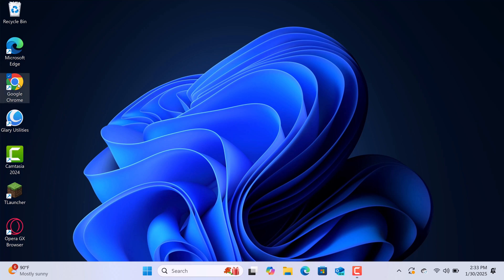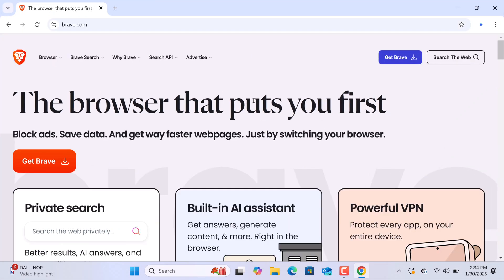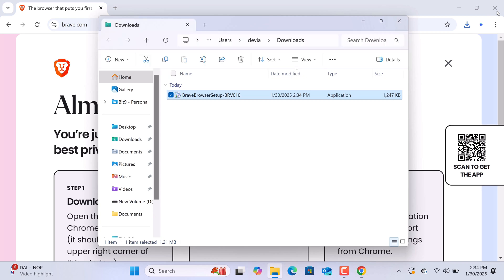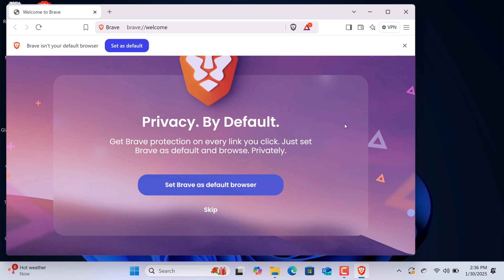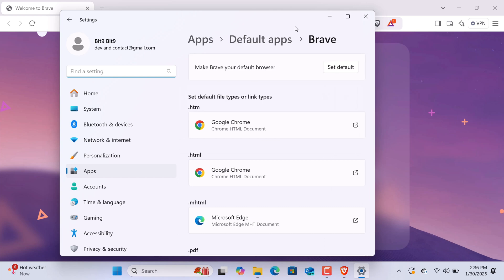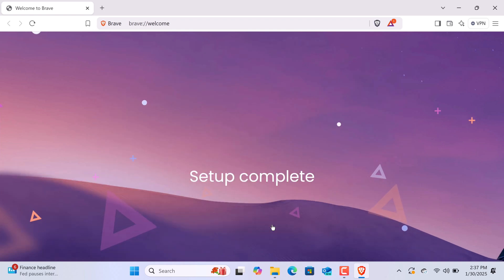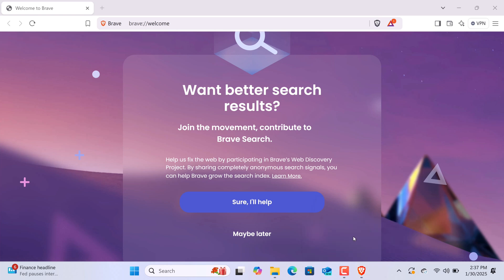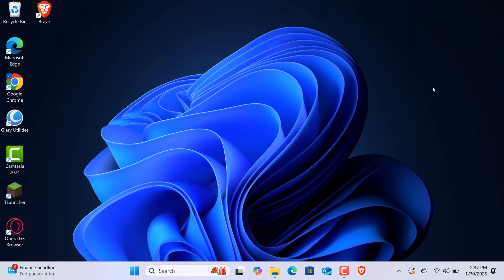How To Install Brave Browser on Windows 11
Bit9 Guides is the home of technology-based how-to's, guides & tips.